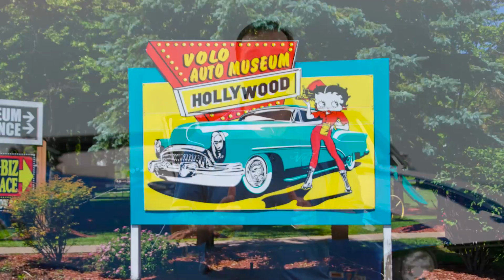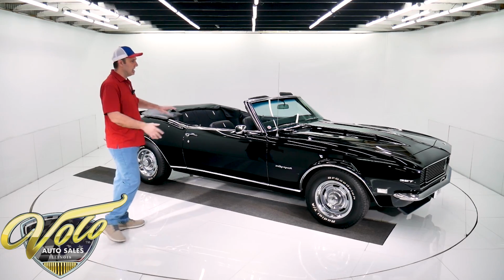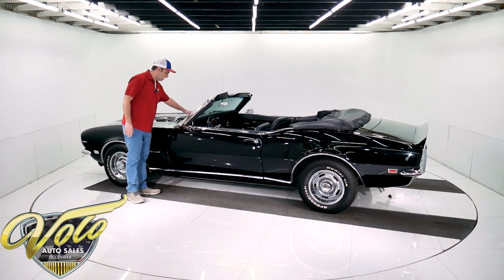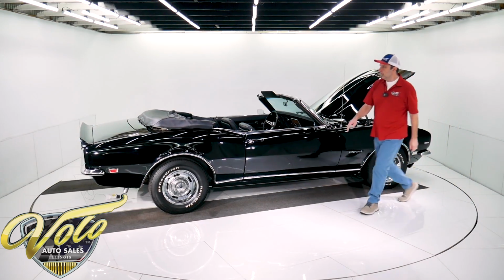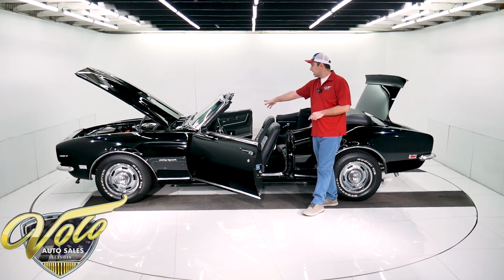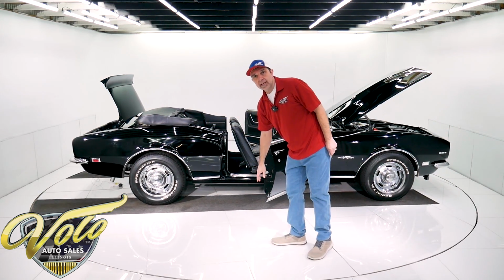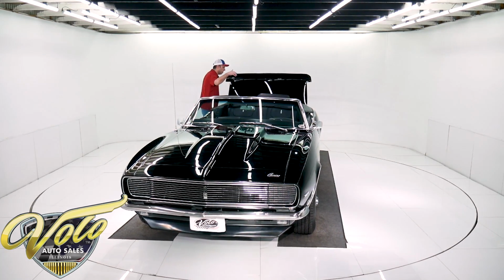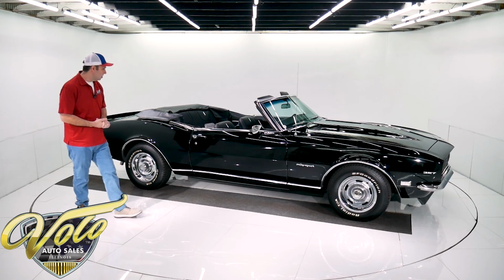1968 Chevrolet Camaro RS for sale at Volo Auto Museum (V18868)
The fit and finish of the body and interior is outstanding.

EXTERIOR: Obvious professional restoration. The fit and finishes are better then new. The body is clean metal that is laser straight and fits like a Mercedes. The paint is a mirror, you can read a book in the reflection. Has spoilers and cowl hood. All the trim, chrome, lenses are new. The Rally Sport includes hidden headlights, relocated reverse lights and trim on top of the doors. The headlight doors open and close properly, the system was rebuilt. Convertible top is black, good shpe but not new. The 14 inch rally wheels are restored with new trim. Has BFG tires. Very impressive, if it's black it needs to be right. This one overachieved that.

INTERIOR: Fantastic job inside this car. Everything looks new done to the details. Beautiful deluxe interior with houndstooth upholstery. The seat cushions are new so the upholstery fits tight as a drum. The seat backs have been replaced. The deluxe molded door panels are new. I'm sitting in the car now looking at the dash and it's all new. The dash pad, chrome and wood grain trim, the heater controls, knobs, bezels, vents etc. Has all new factory gauge package. Tic Toc Tachometer in the dash, clock works! Has the gauges in the console. The console looks new, the light works in the back of it, ashtray is new. The seat belts are original GM. The mirror, glove box liner, deluxe steering wheel, window cranks, handles, kick panels, vent levers, carpet are all new. Has a digital retro stereo.

ENGINE COMPARTMENT: s match 327-275 hp motor. Completely restored and meticulously detailed engine compartment. Everything looks new, literally. New wiring harness, wiper motor, vacuum hoses, alternator. The engine is bright Chevy orange, has new chrome valve covers and correct air cleaner. Correct 4 barrel carb, fuel line and pump. Stock exhaust manifolds with the correct heat shields. Has GM hoses and clamps, spring clamp battery cables with a Delco topper. New fan shroud, washer bottle, hinges. New cadmium plated brake booster, new master and stainless lines.